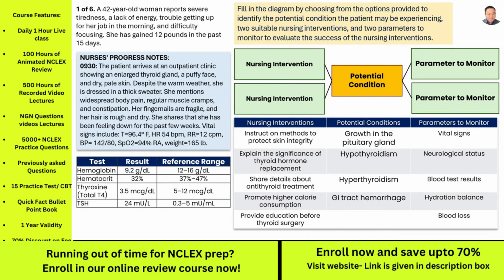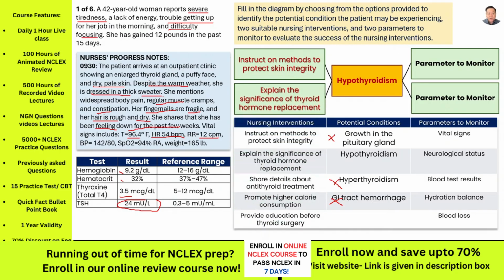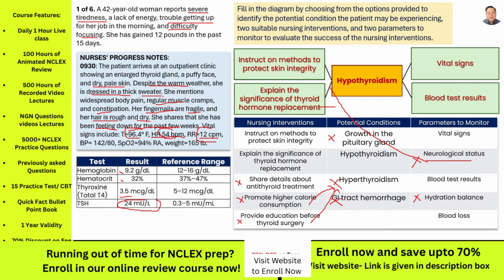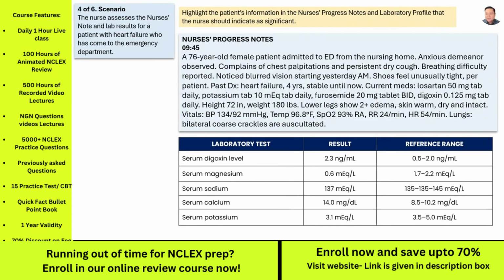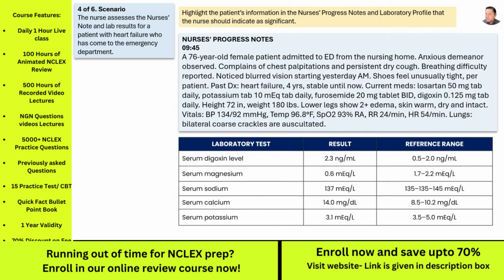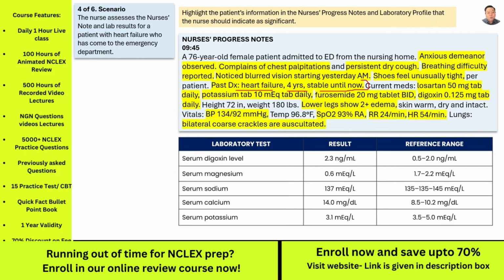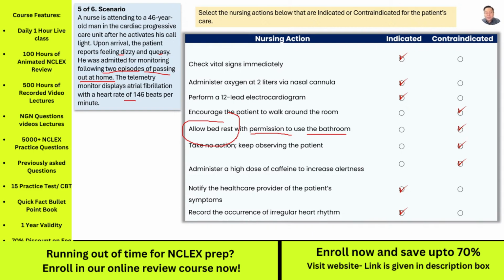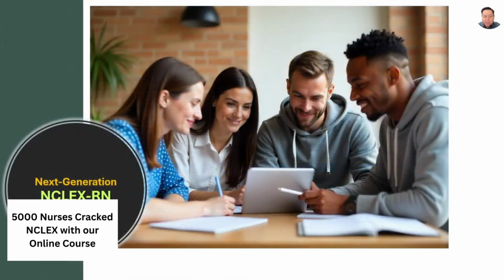"NGN Class 12: How to Solve the Toughest Clinical Judgment Scenarios"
Welcome to NGN Class 12, the final session in our Next Generation NCLEX (NGN) Class Series!
In this ultimate review, we focus on the most critical clinical judgment skills and walk you through full NGN-style case studies and complex questions to ensure you're fully ready for the NCLEX-RN or NCLEX-PN exam.

🚑 In this final master session, you’ll learn:
✅ How to master Drop-Down Cloze, Bowtie, Matrix Grid, and Highlight questions
✅ Last-minute exam strategies for test-day success
✅ How to apply the NCSBN Clinical Judgment Model under real exam pressure
✅ Key tips to boost confidence, time management, and decision-making

If you’re preparing for the 2025 NCLEX, this class will give you the final push you need to pass with confidence!

🎓 Want Full Support to Pass the NCLEX? Enroll in Our Complete NCLEX Review Online Course!

We are excited to help you achieve your dream of passing the NCLEX easily and quickly with our Complete NCLEX Review Course—a trusted resource by thousands of successful students!

✅ Original Price: $1000 USD
✅ Now Only: $300 USD

👉 Enroll securely via Credit or Debit Card:
🔗 Click Here to Pay and Enroll

✅ Over 5,000 students have successfully passed NCLEX in the last 5 years
✅ 99% NCLEX passing rate
✅ Fast-track content designed for those with limited time — you can pass within 1 week!

📚 Course Features:

100 hours of animated, fast-track NCLEX content

300 recorded lectures covering high-yield topics

5,000 previously asked NCLEX questions for full practice

15 CAT-style Mock Tests and Practice Tests

A complete NCLEX eBook for comprehensive review

1-Year full access to all course materials for flexible learning